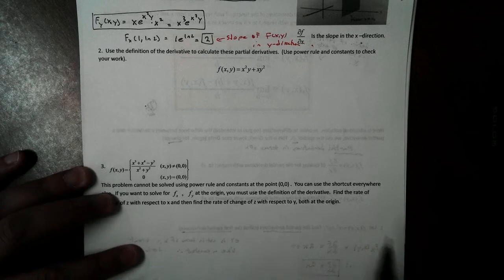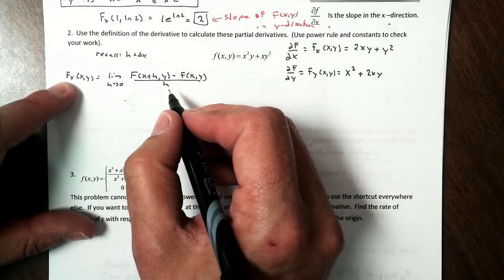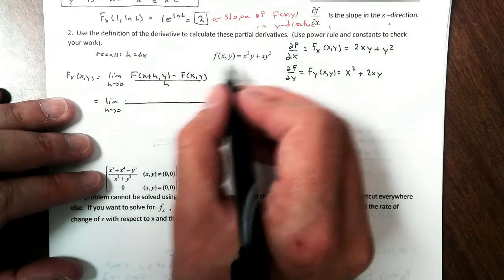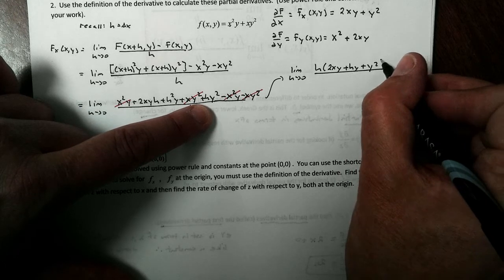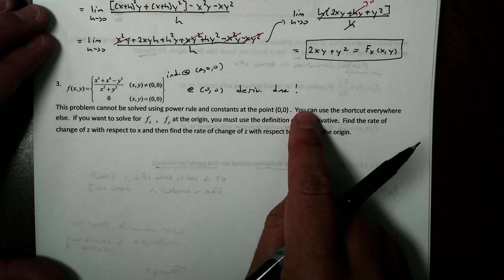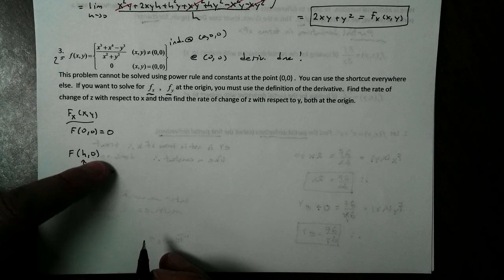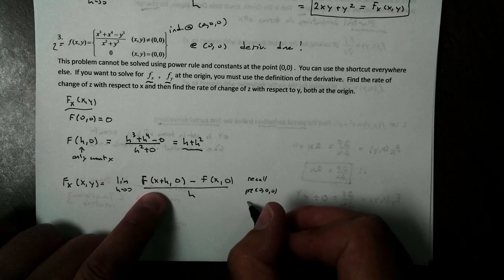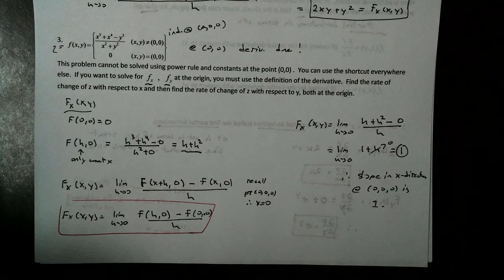Intro to Partial Derivatives Part 2